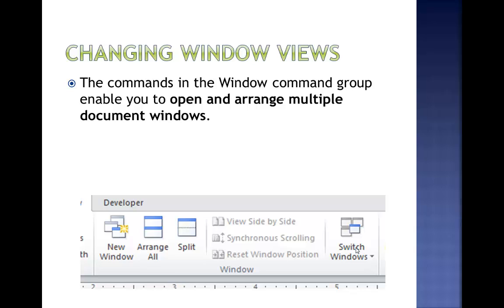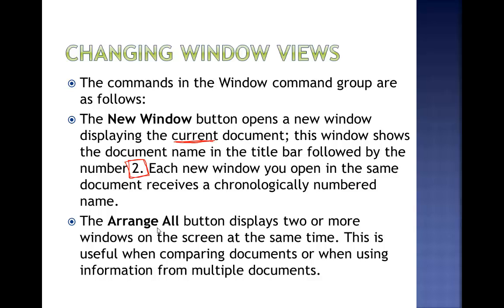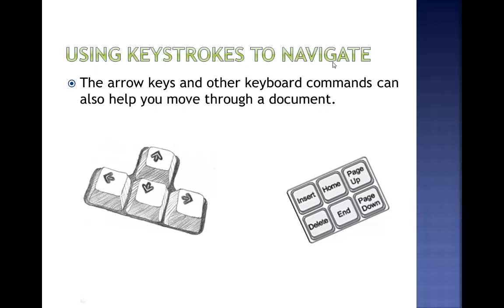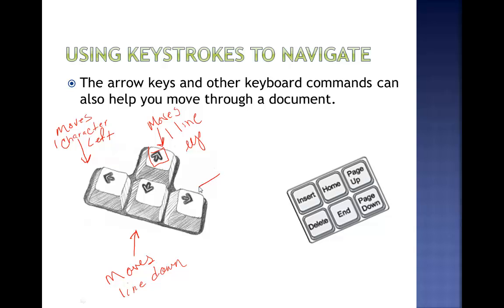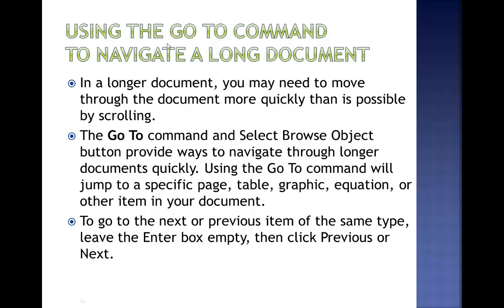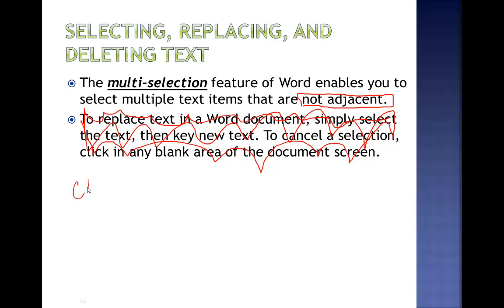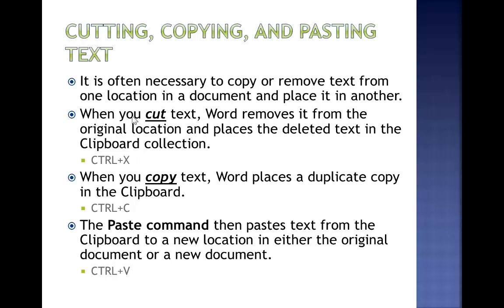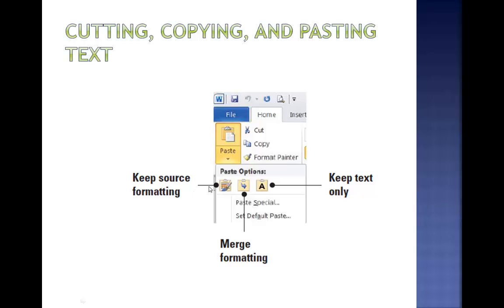WORD Lesson02 NOTES Part02